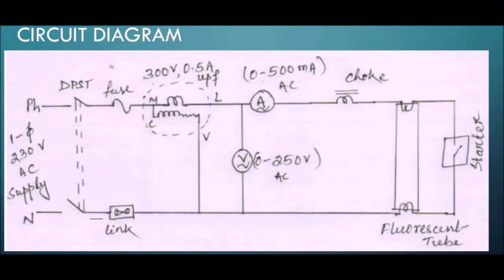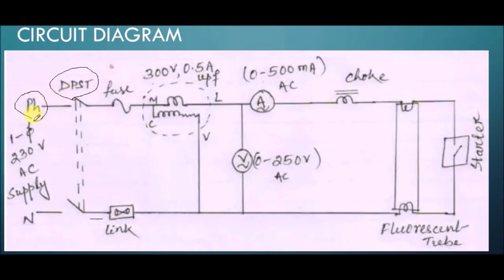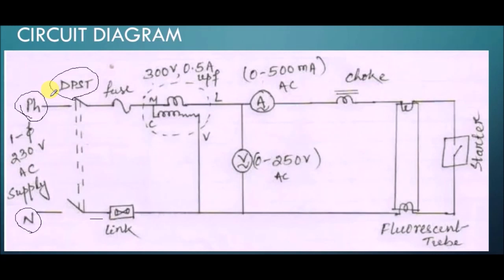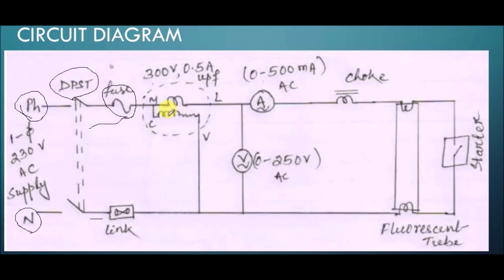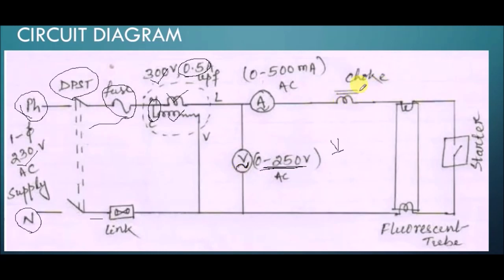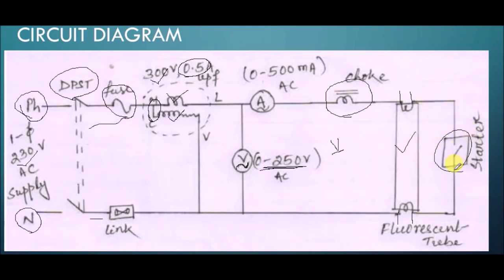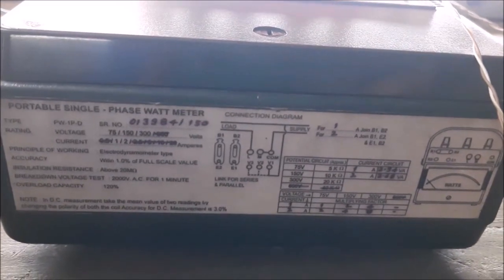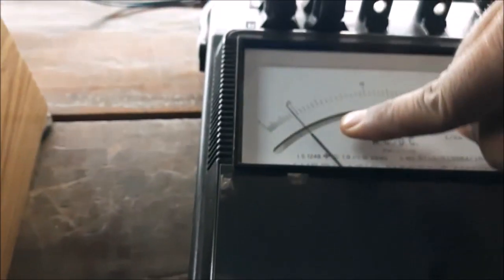connection and working of fluroscent tube